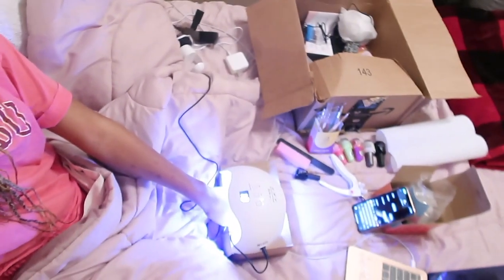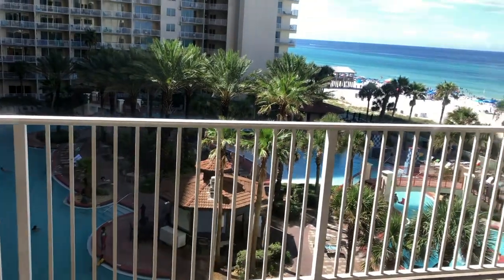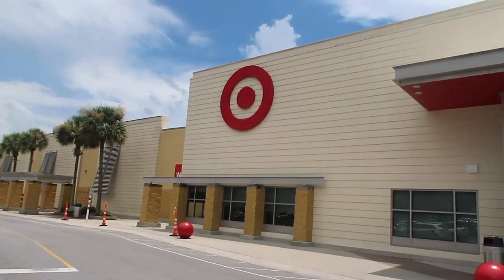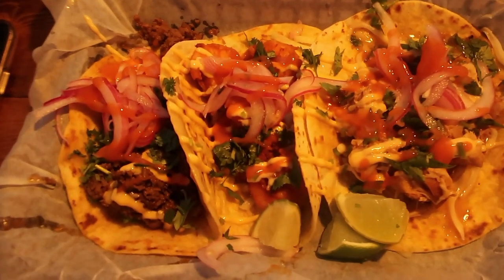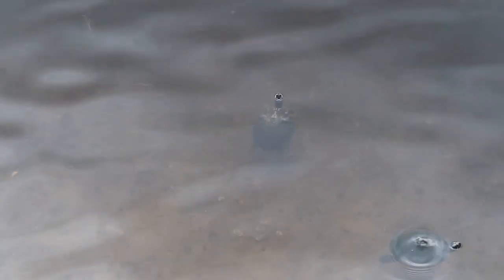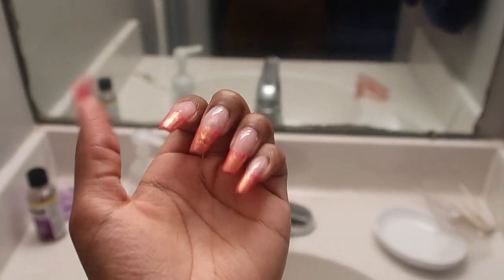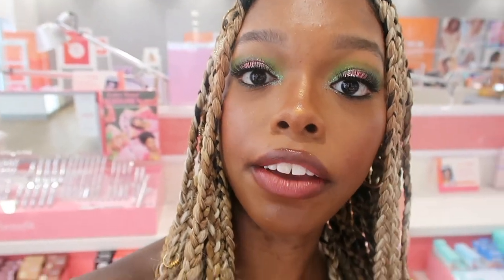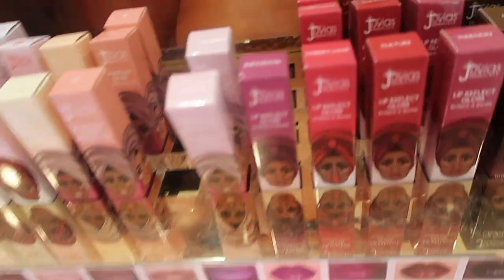VACATION TO FLORIDA | shopping, new foods, & more !!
in this video, i'm doing my first ever travel vlog, which shows you how i spent my days in FLORIDAA !!! and what i did to prepare for these days away from home !

love you all very much !! remember to be kind to your mind, body, and soul.

lukrembo- chocolate
ooooo- sweetbn
no more-sweetbn
pretxnd_-sweetbn